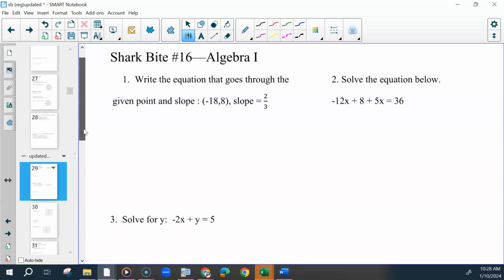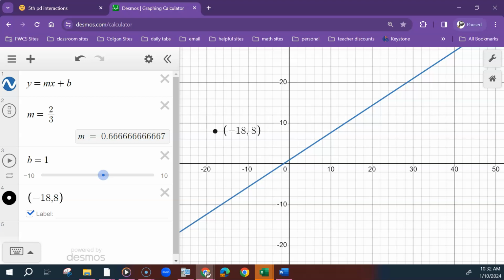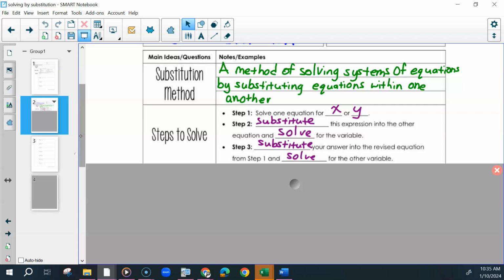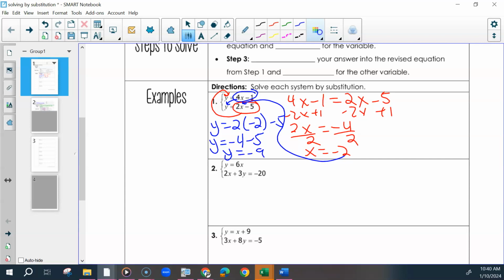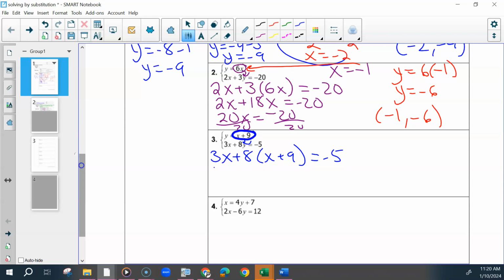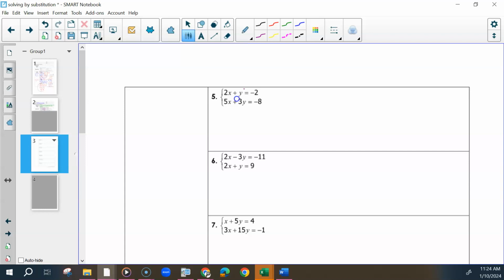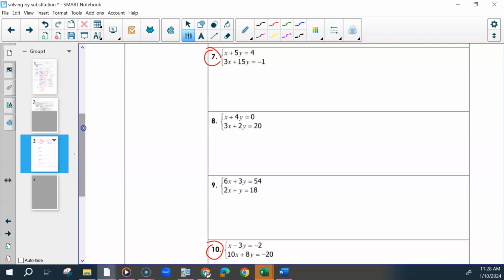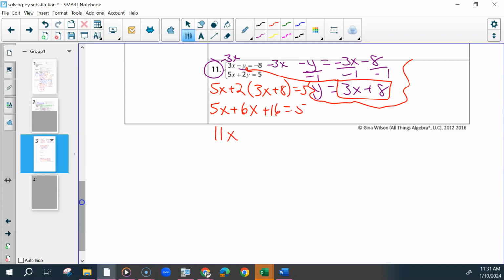Adv. Alg 1 5th 1-10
We went over the next shark bite. Then we started our next set of notes on solving systems of equations by substitution. We talked about how to solve one of the equations for x or y, substitute the expression into the other equation and then solve for the variable and then substitute the given value into a given equation to find the other variable.